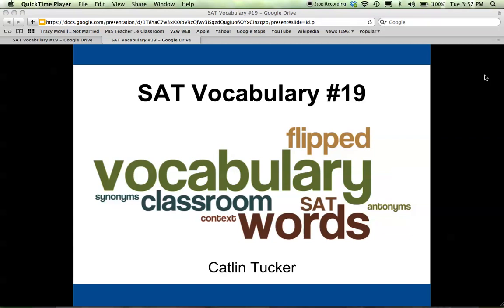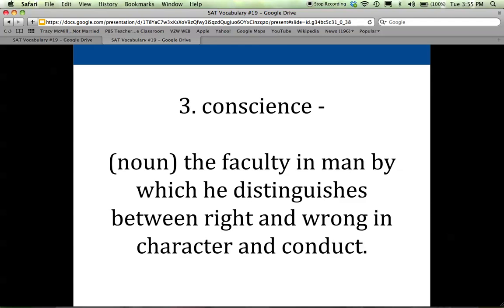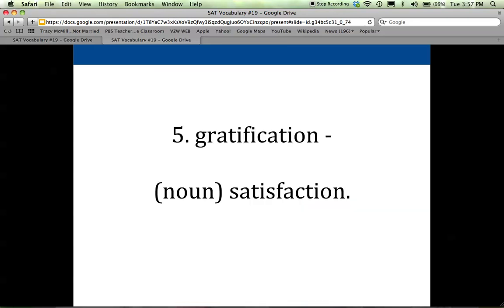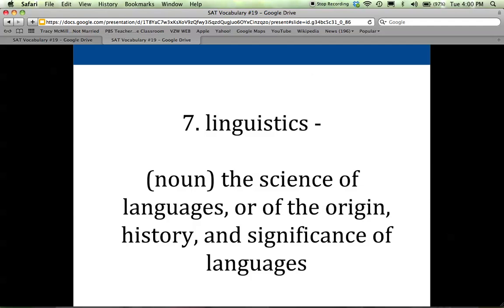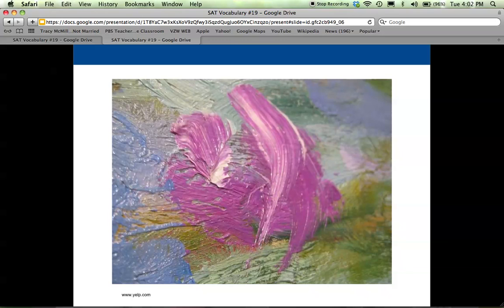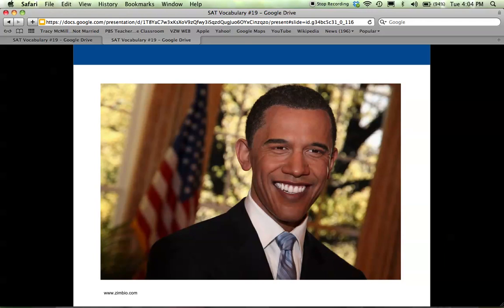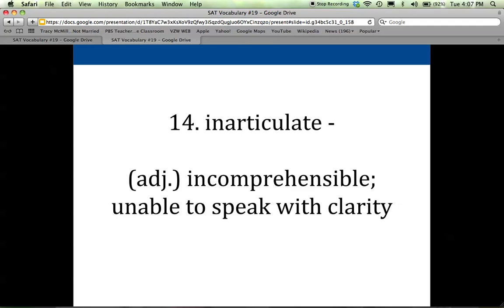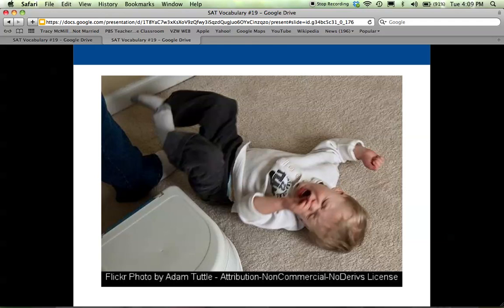SAT Vocabulary List #19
Please take Cornell notes on these words and write down any examples that will help you to remember their meaning. Remember, your can pause this recording at any time if it is going too fast.